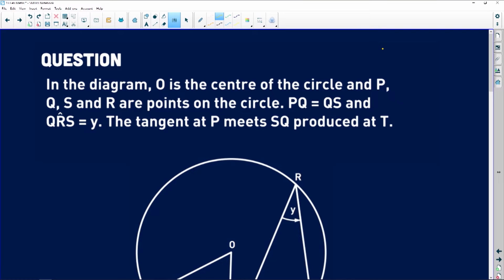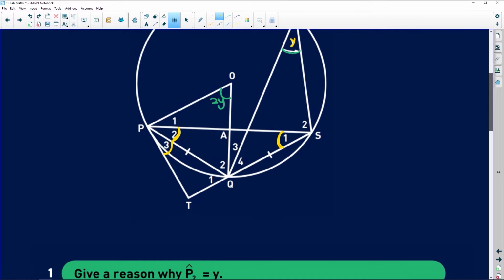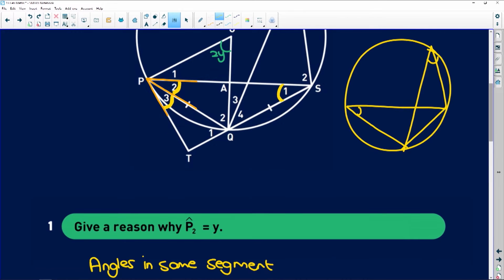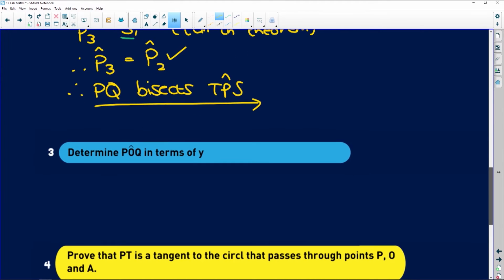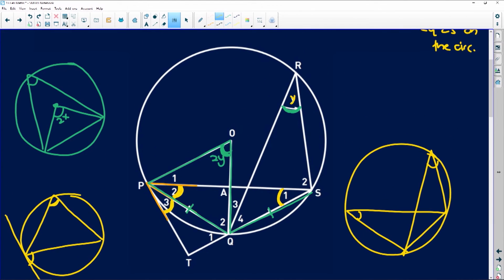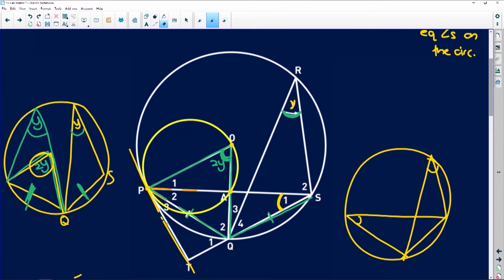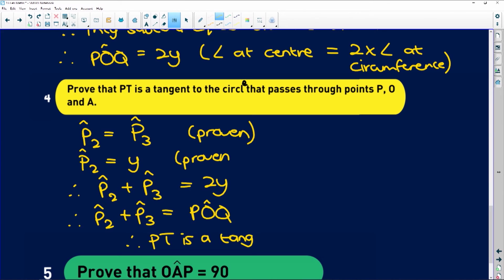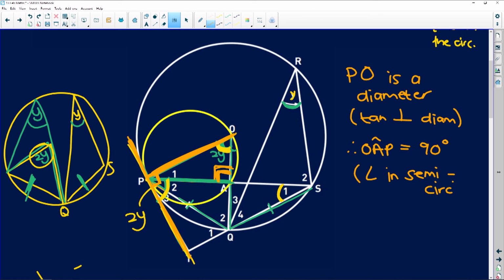Maths 2020: Equation of a Circle